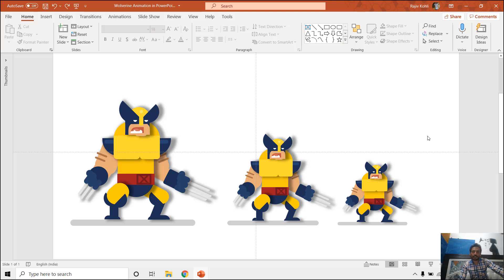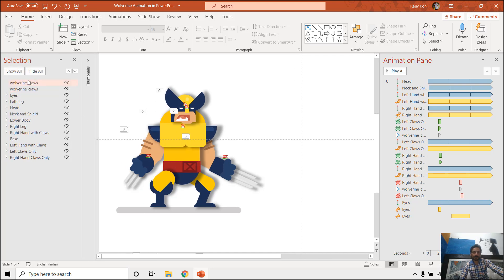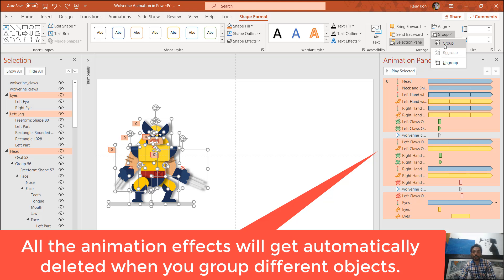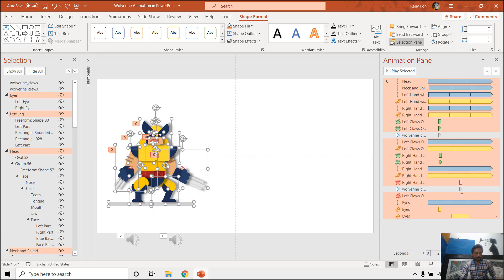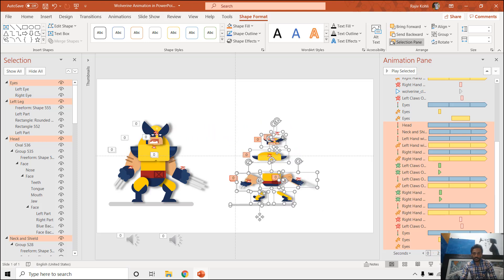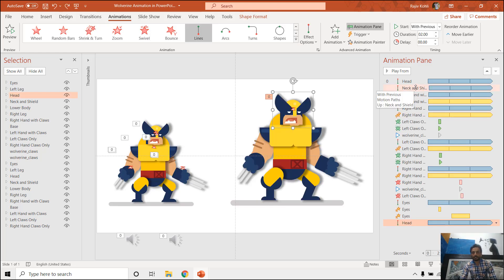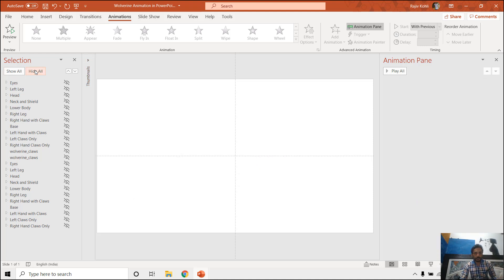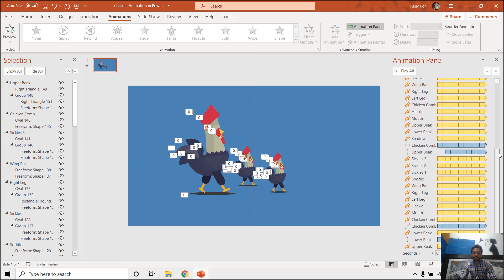How to Resize Objects Without Animation Loss in PowerPoint Tutorial - Lesson 44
In today's tutorial, we're diving deep into one of the most intriguing PowerPoint challenges: resizing objects without animation loss. Welcome to "The Teacher" channel, where we empower you with the skills to unleash the full potential of Microsoft PowerPoint!

Key Points Covered in this Tutorial:
   - We'll unveil the mysterious PowerPoint limitation - the conundrum of resizing objects that come to life with animations. But fret not; we've got a game-changing solution!
   - To illustrate the dilemma, we bring you two real-life PowerPoint scenarios. Meet Wolverine and our delightful chickens! These animations will serve as our case studies.
   - Before we delve into the solution, we'll dissect these seemingly cohesive characters. Spoiler alert: they're composed of various individual objects cunningly arranged to create the illusion of a single character!
   - The heart of the matter: grouping these objects in PowerPoint spells the end for animation effects. Discover why the conventional methods won't cut it and why we need an alternative approach.
   - Introducing our ingenious workaround! We'll walk you through the step-by-step process that empowers you to resize objects while preserving their mesmerizing animations. 🌟

Thank you for joining us on this PowerPoint adventure! Click that play button and embark on a journey to become a PowerPoint pro. Your presentations will never be the same again! 🚀🎉